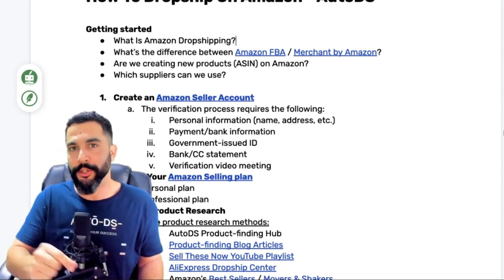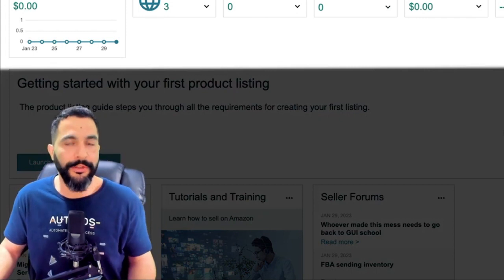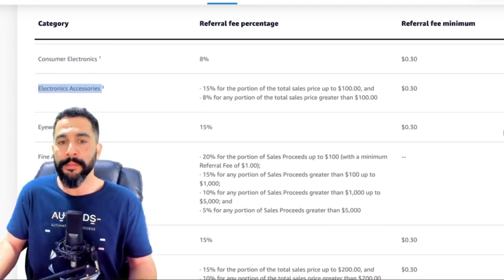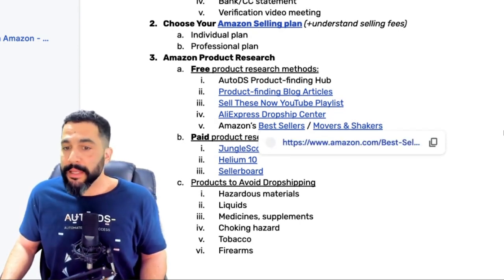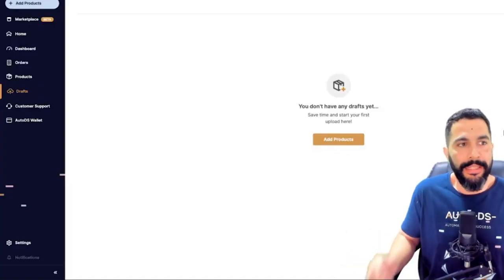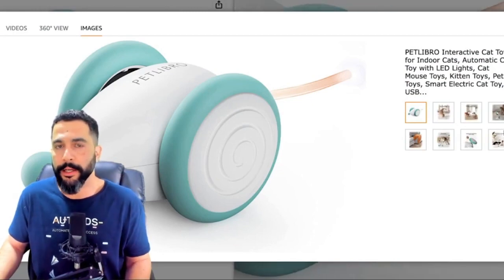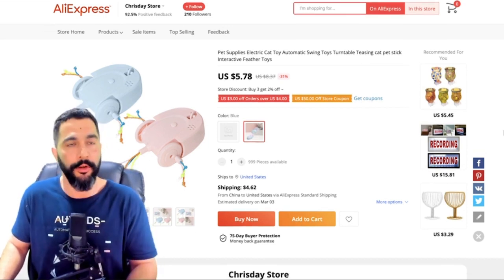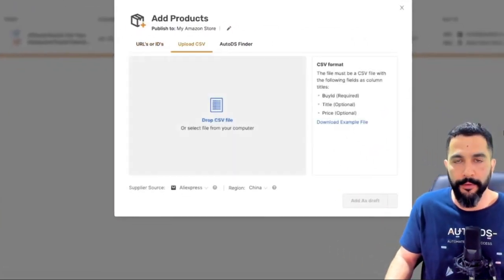How to Make Money with Amazon Dropshipping: A Step-by-Step Guide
What Is Amazon Dropshipping?
Amazon dropshipping is a retail fulfillment method in which a seller does not keep the products they sell in stock. Instead, the seller purchases the item from a third-party supplier and has it shipped directly to the customer. In other words, the seller acts as a middleman between the supplier and the customer and makes a profit on the difference between the supplier's price and the price they charge the customer.

Dropshipping has become popular on Amazon because it allows sellers to offer a wide range of products without having to invest in inventory or warehouse space. However, dropshipping on Amazon can also be challenging, as the platform has strict rules and guidelines for sellers. Additionally, the competition is fierce, and sellers need to offer competitive prices and excellent customer service to succeed.

How To Start Dropshipping On Amazon?
Research: Conduct thorough research on the products you want to sell, as well as the suppliers who can provide them. Look for products with high demand and low competition, and ensure that your suppliers are reliable and can provide high-quality products.

Choose a selling plan: Amazon offers two selling plans: Individual and Professional. The Individual plan is free, but you will be charged a fee for each item sold. The Professional plan requires a monthly subscription fee but offers additional benefits, such as bulk listing tools and access to Amazon's API.

Set up an Amazon seller account: Sign up for an Amazon seller account and complete the registration process. This includes providing personal and business information, as well as bank account and tax information.

List your products: Create product listings for the items you want to sell. Include high-quality images, detailed descriptions, and competitive prices. Make sure to follow Amazon's guidelines for product listings.

Find suppliers: Identify and establish relationships with reliable suppliers who can fulfill your orders. Ensure that they can provide high-quality products, timely delivery, and excellent customer service.

Process orders: When a customer places an order, forward the details to your supplier for fulfillment. Ensure that your supplier ships the product with your branding and packaging.

Provide customer service: Communicate promptly and professionally with your customers, and address any questions or concerns they may have. Provide excellent customer service to build a positive reputation and encourage repeat business.

Starting a successful dropshipping business on Amazon takes time, effort, and attention to detail. However, with careful planning and execution, it can be a lucrative and rewarding venture.